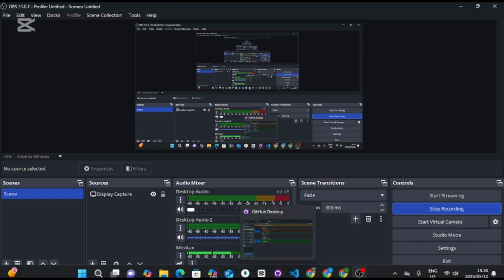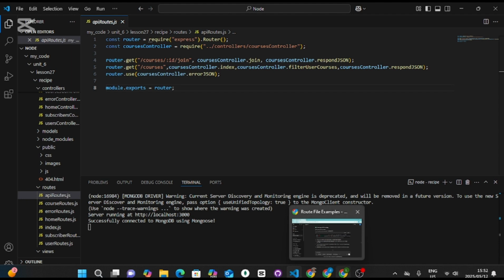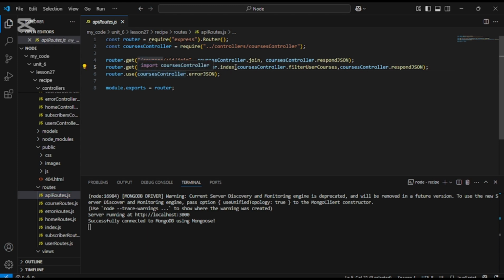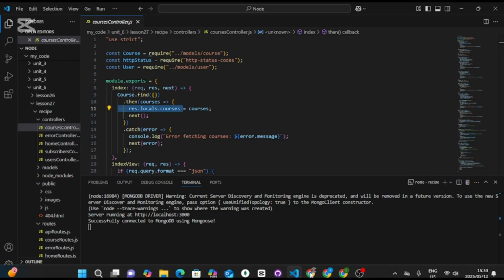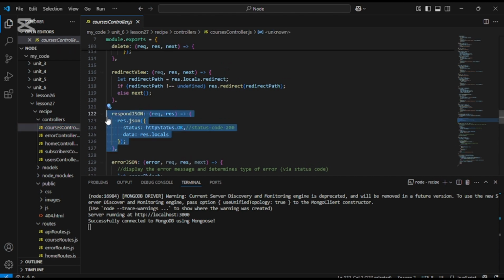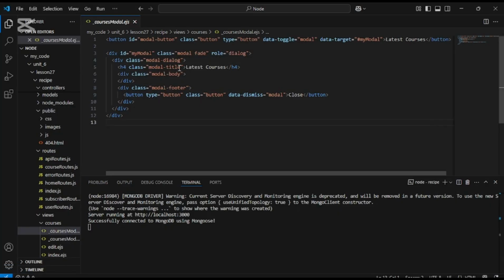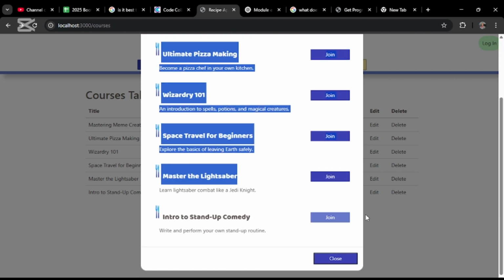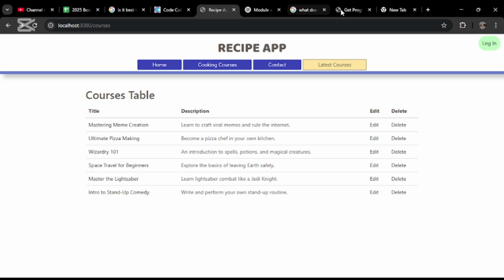Node Unit 6(Lesson 27) Accessing your API from your application